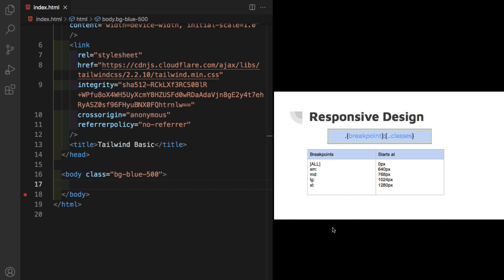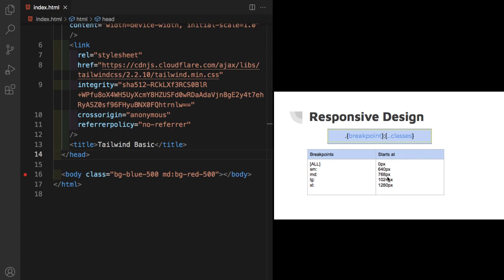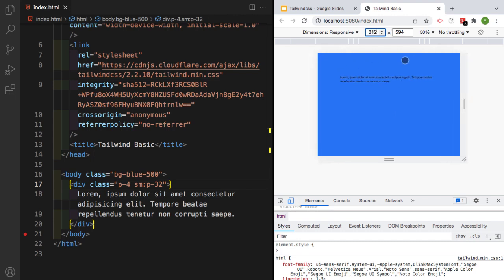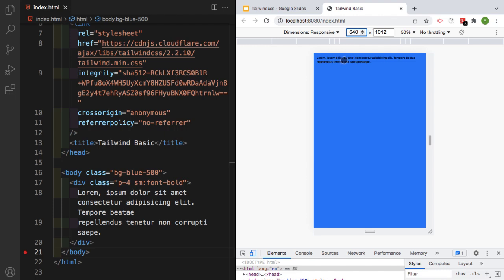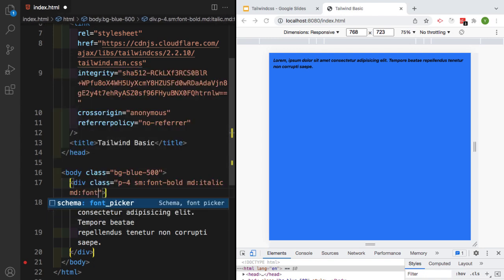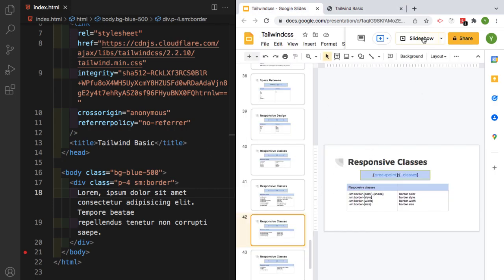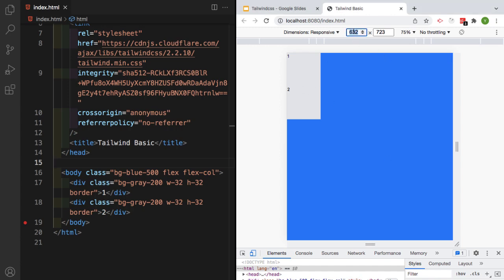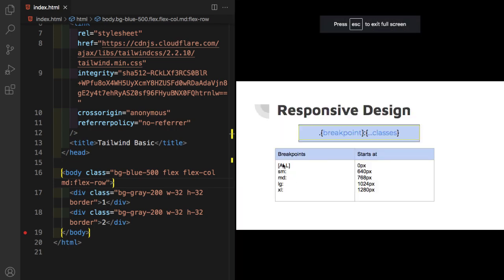Tailwind CSS Tutorial for Beginners | Responsive Design & Breakpoints 📱💻 | Lecture 8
In this lecture, you'll learn how to build responsive websites using Tailwind CSS's mobile-first approach and breakpoint system.

Responsive design is one of the most important skills for modern web development. Tailwind CSS makes it incredibly easy to create layouts that adapt beautifully across mobile phones, tablets, laptops, and desktop screens.

In this video, we will explore:

✅ Mobile-First Development
✅ Tailwind CSS Breakpoints
✅ sm, md, lg, xl & 2xl Classes
✅ Responsive Width & Height
✅ Responsive Typography
✅ Responsive Layouts
✅ Best Practices for Modern Websites

By the end of this lecture, you'll be able to create responsive user interfaces that look great on all screen sizes.

Learn:

✅ Tailwind CSS
✅ React.js
✅ Next.js
✅ JavaScript
✅ TypeScript
✅ Node.js